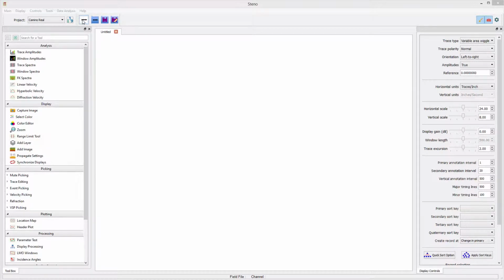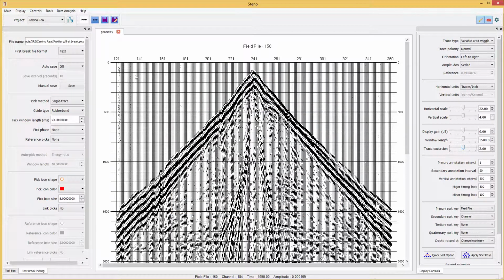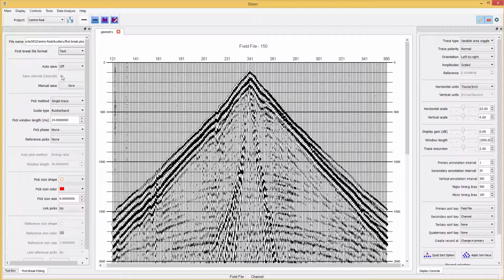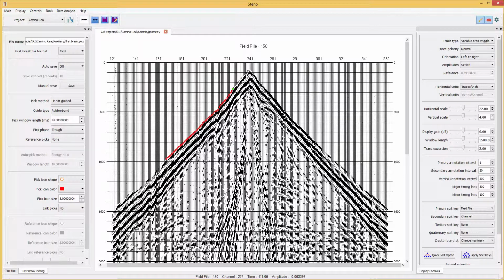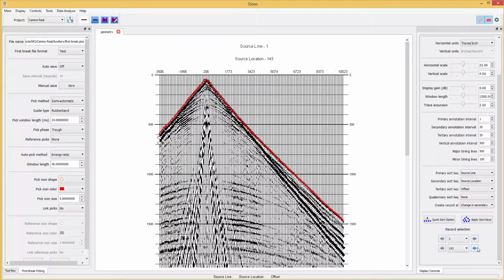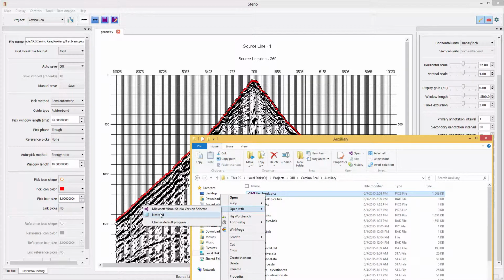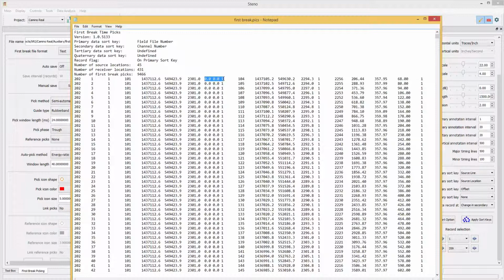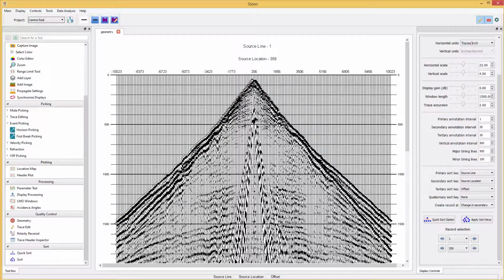Tutorial First Break Picking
Tutorial on First Break Picking using XRI Vision